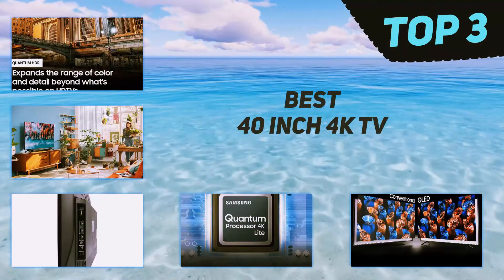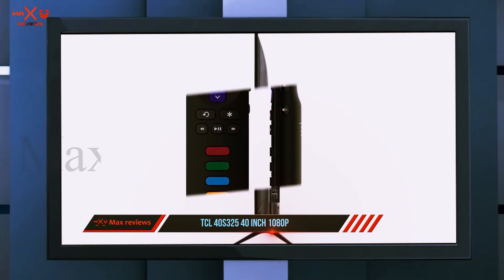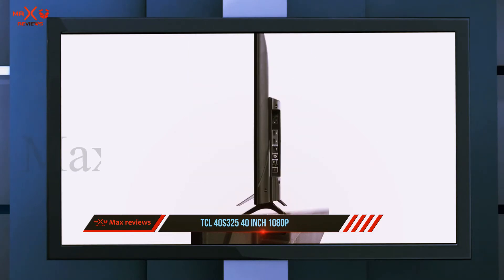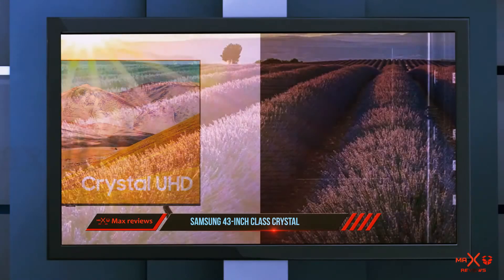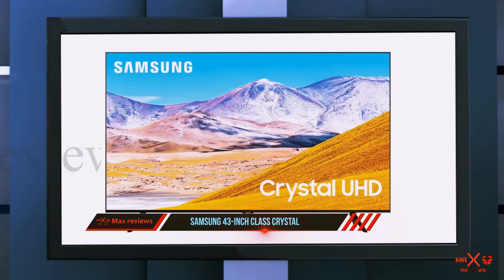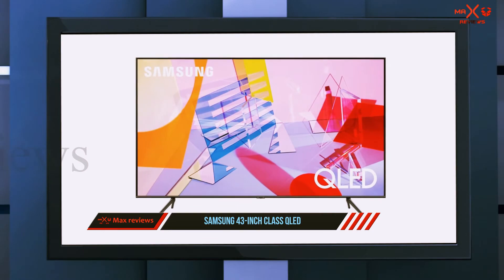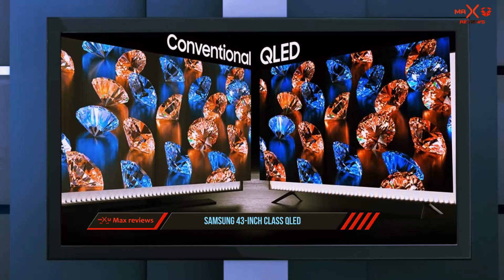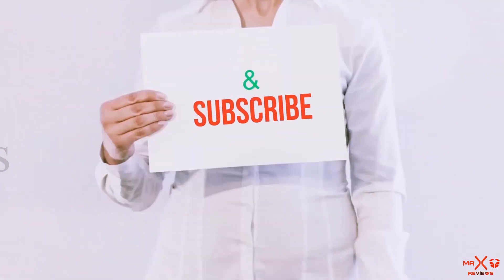✅ Top 3 Best 40 Inch 4k Tv Reviews 2023?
Here is the Updated Prices of the Best 40 Inch 4k Tv Reviews in 2023!

Things that we mentioned in this video:
1. ✓  SAMSUNG 43 inch Class QLED - B0849R5XZX
2. ✓  SAMSUNG 43 inch Class Crystal - B084JHKT7S
3. ✓  TCL 40S325 40 Inch 1080p - B07GB61TQR